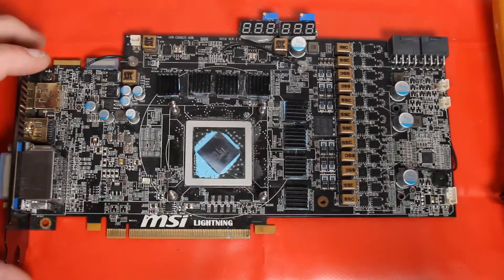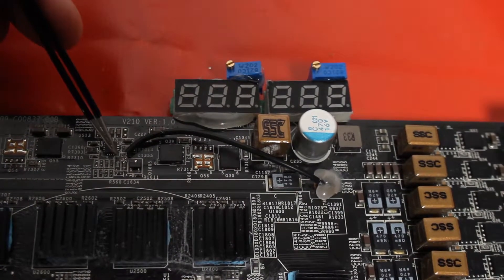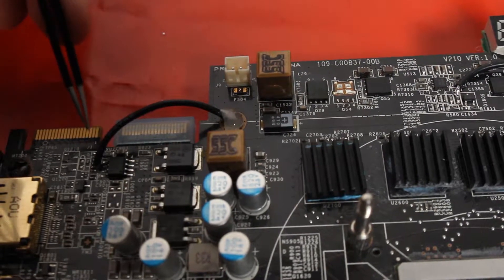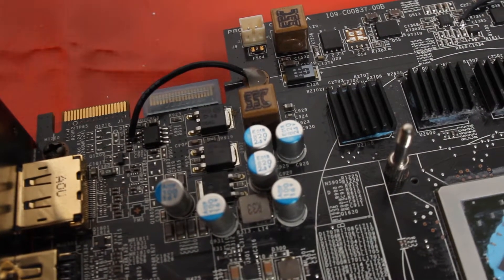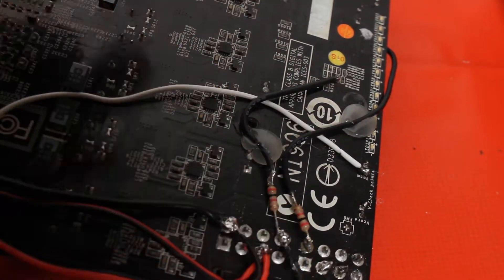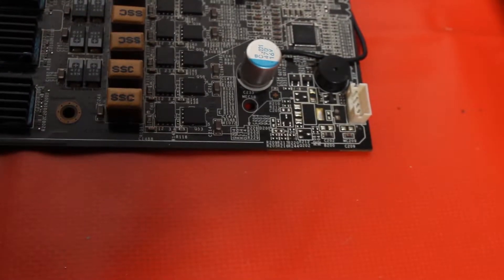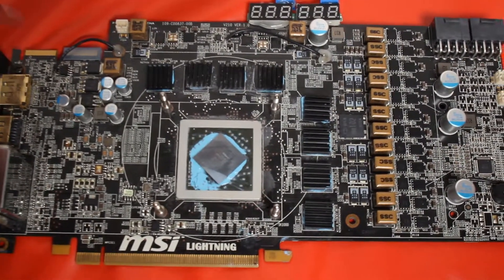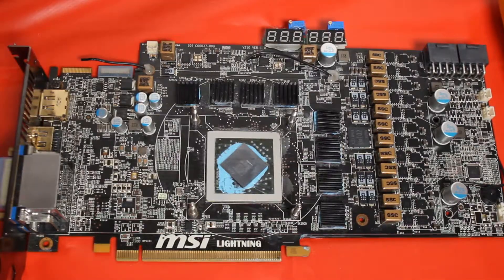MSI 5870 Lightning - Volt Modding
In this video I show some volt mods on a MSI Radeon HD 5870 Lightning graphics card. Mods include vMEM, VDDCI, and OCP